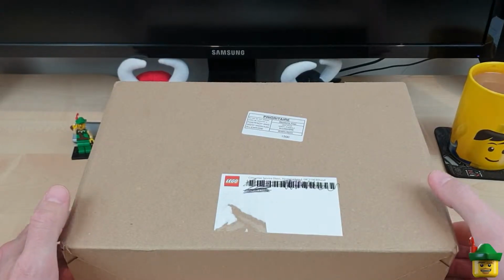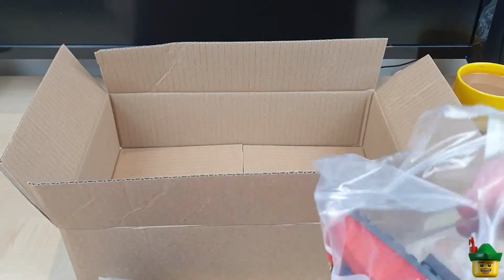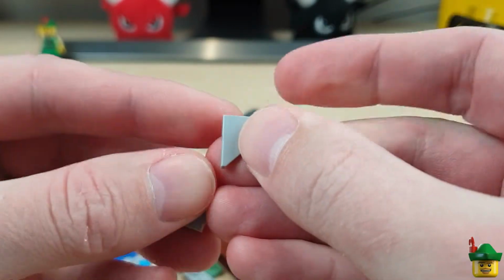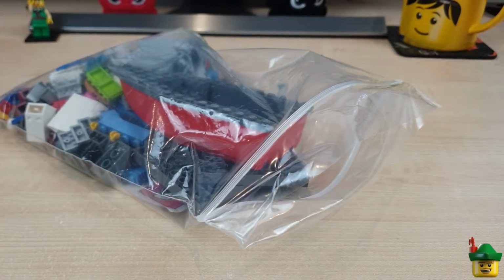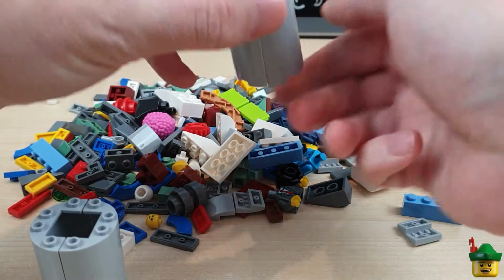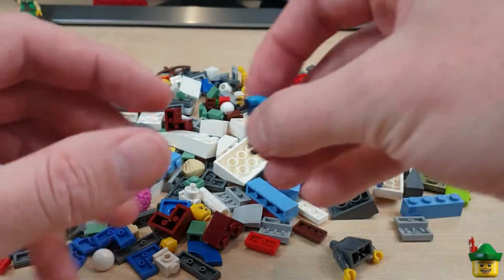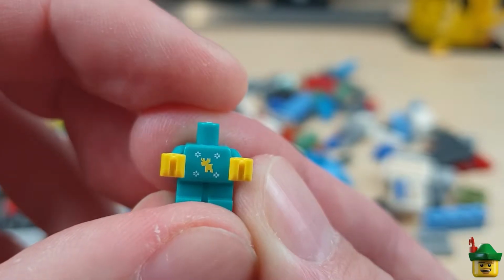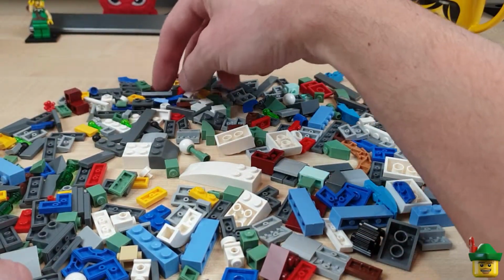LEGO Brick Haul 01 - Bricks & Pieces 📦🏹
New bricks from LEGO Bricks & Pieces to add to my LEGO City, "Brick Nottingham".